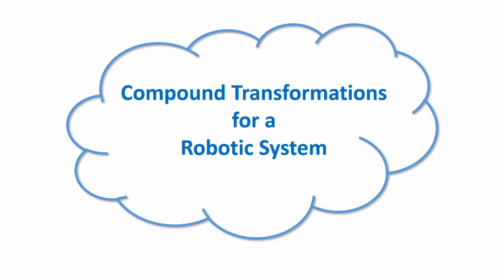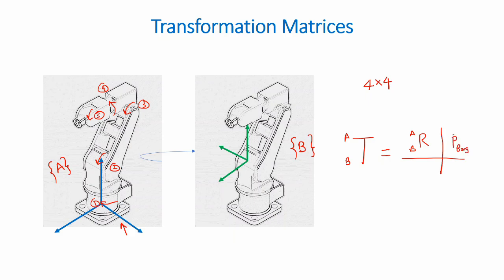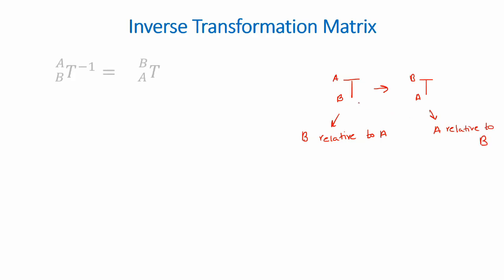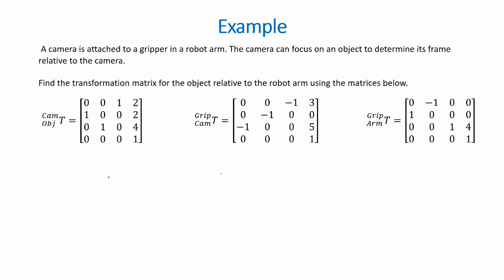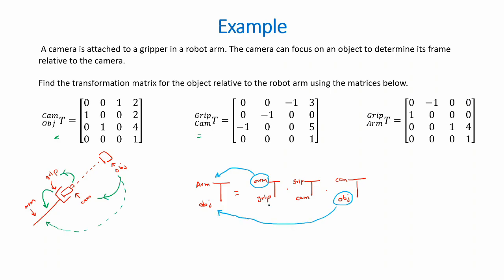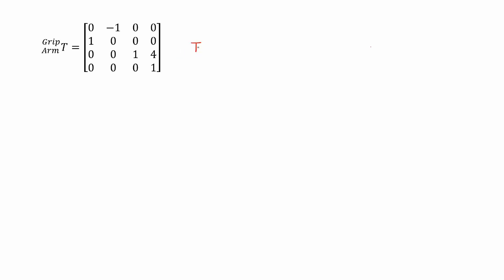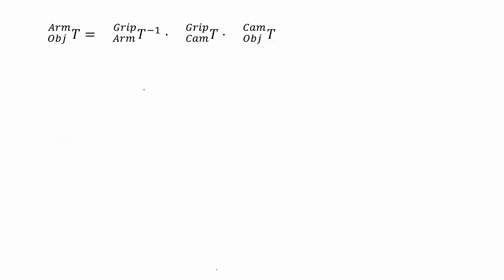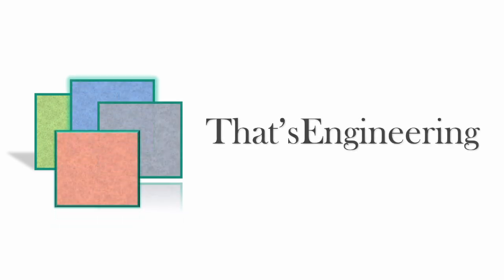Compound Transformation Matrices and Inverse Transformation Matrices - Robotic Basics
This tutorial video looks at compound transformations, when moving from one frame to another in a robotic system. It also covers an easy and quick method to find the inverse of a 4x4 matrix. Finally, the a worked example is performed involving both compound transformations and inverse matrices.

Subject material obtained from:
John. J. Craig, Introduction to Robotics (Mechanics and Control). Pearson Education International.

Picture of ABB robot:
Taken from GRABCAD library

Cheers everyone!